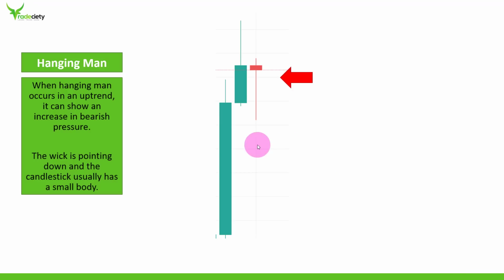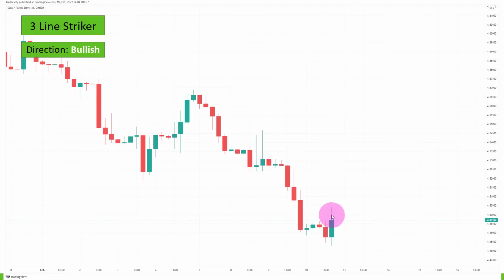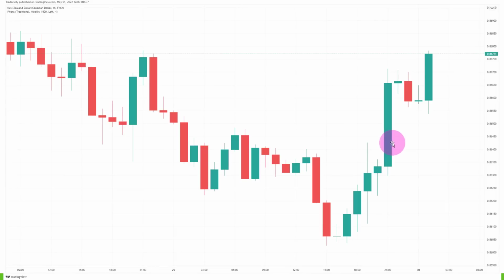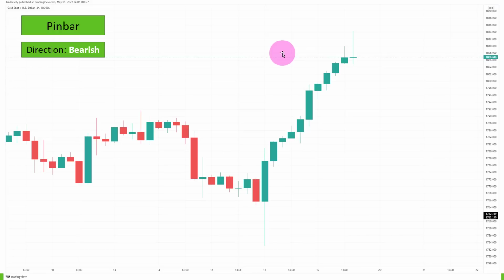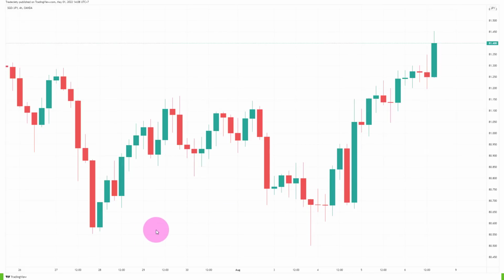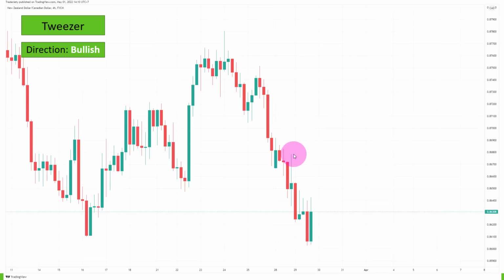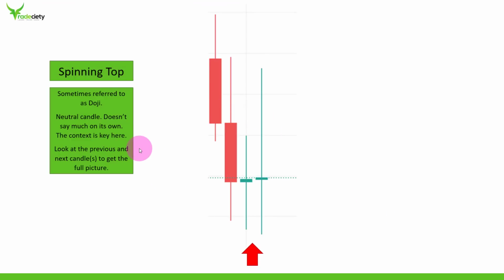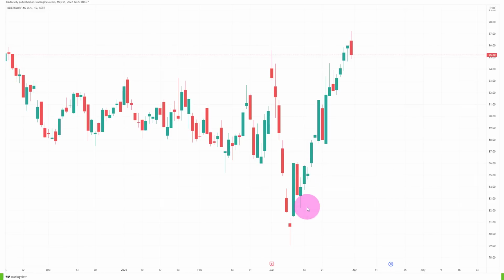Candlestick Trading Course - Complete free course